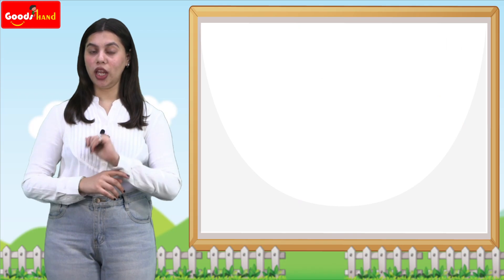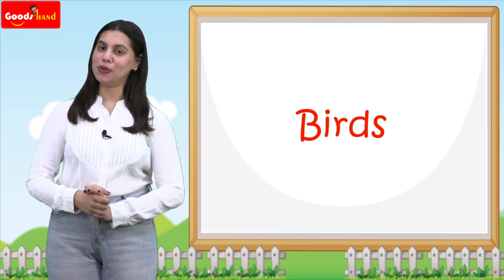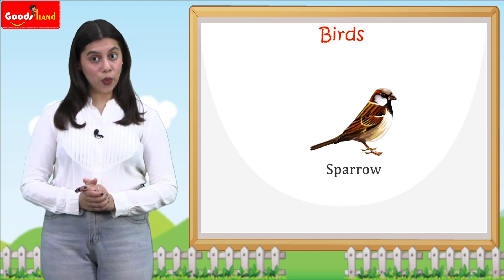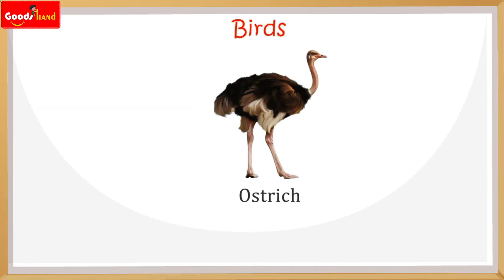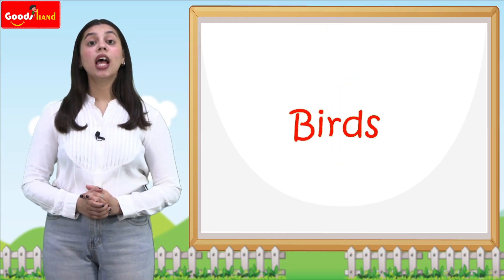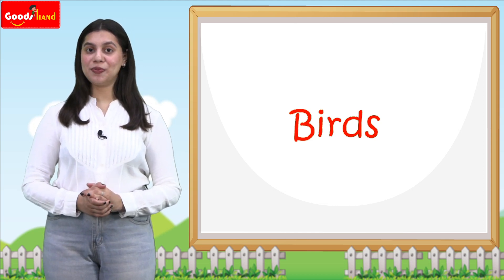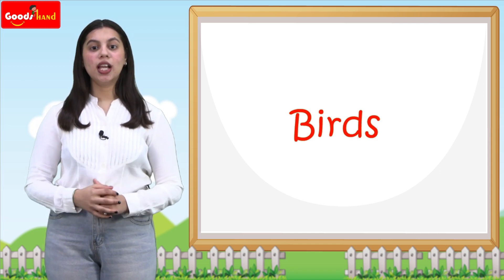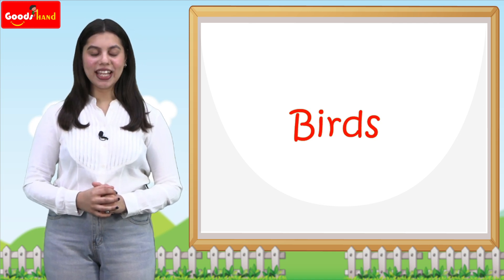Ch 16 | Goods Hand | Picture Dictionary B | Birds | For children